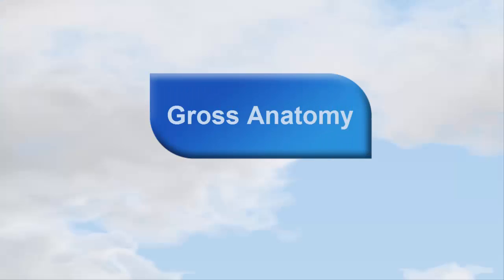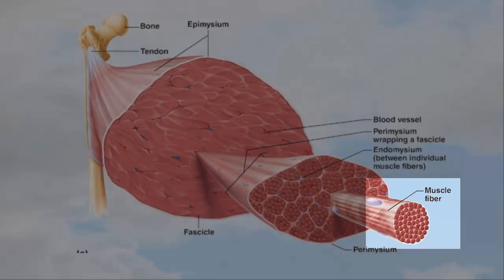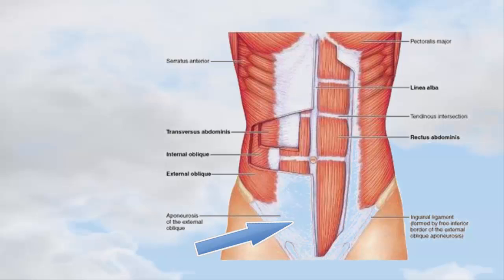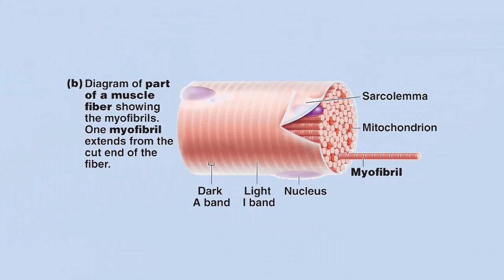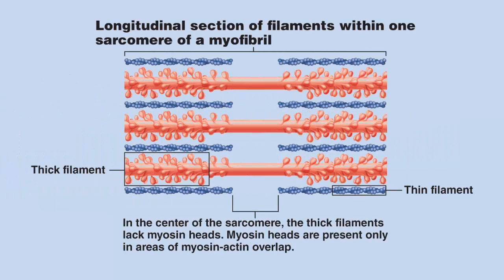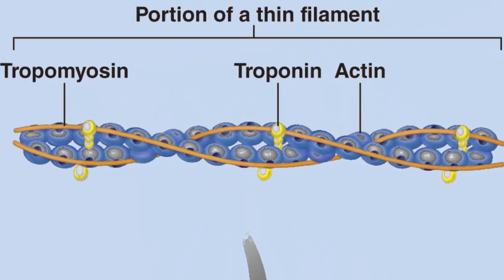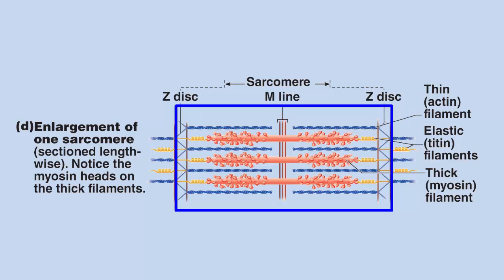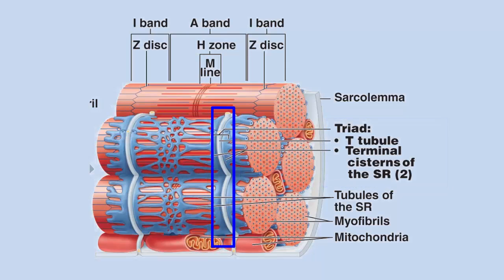A&P 1: Skeletal Muscle Anatomy